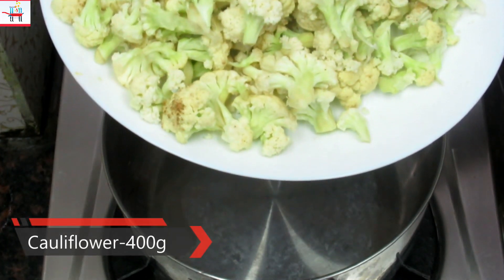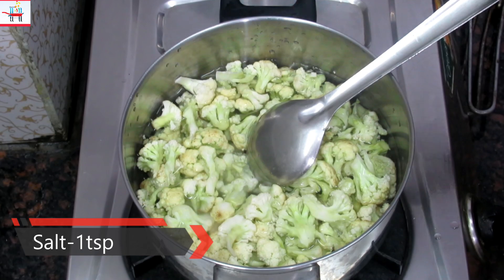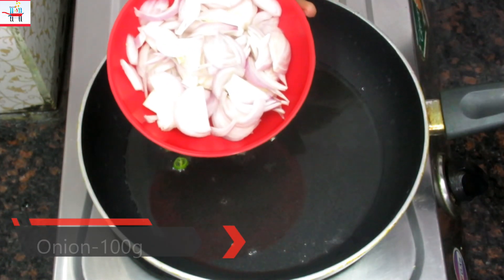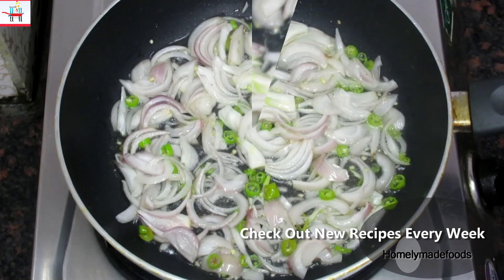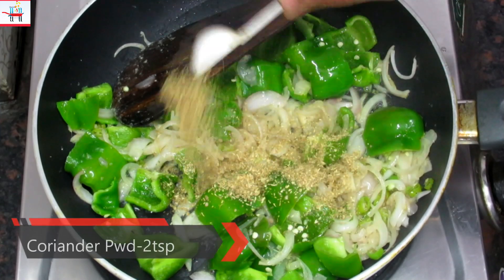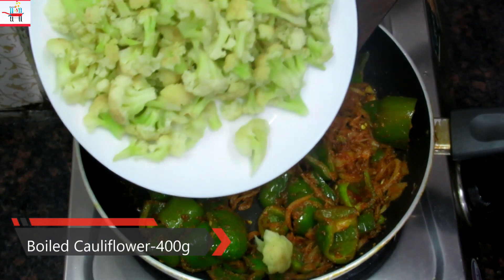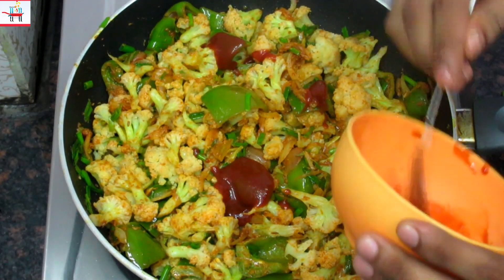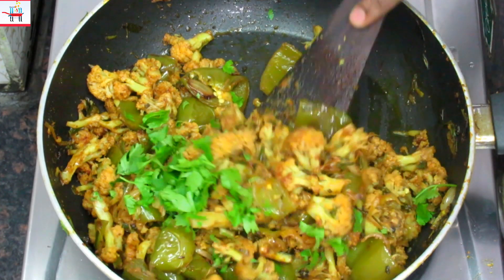Gobi And Shimla Mirch Ki Sabzi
Try this very simple and very tasty Gobi Shimla recipe

Gobi And Shimla Mirch Sabzi Ingredient

Cauliflower-400g
water as required (Boiling Cauliflower)
Salt-1tsp
Oil-60ml or 4tbsp
Green Chillies-3chopped
Onion-100g
Ginger&Garlic Paste-1tsp
Capsicum-100g
Coriander Pwd-2tsp
Turmeric-1/2 tsp
Red Chilli Pwd-2tsp
Zeera Pwd-2Pinch
Spring Onion-50g
Tomato Ketchup-1 1/2tsp (Optional)

Follow Homelymadefoods

About Us:
Homelymadefoods Is All About Cooking, Making Delicious Foods, And Help You To Know Good Recipes,